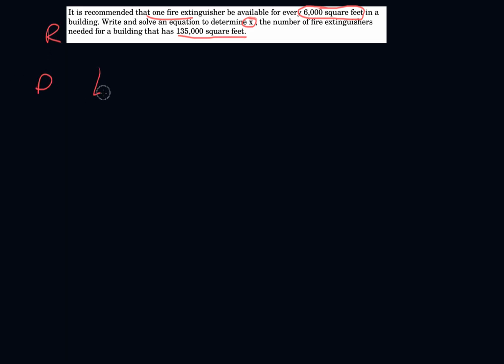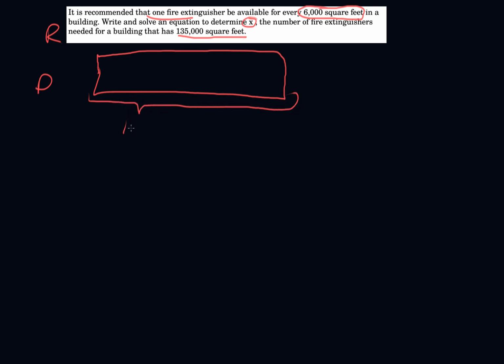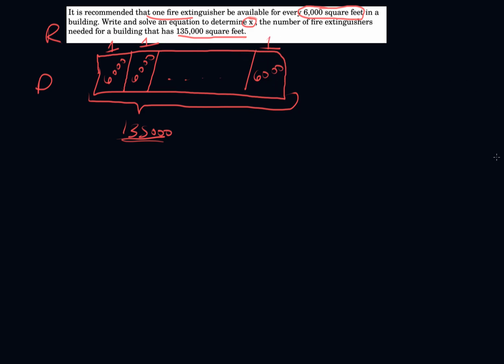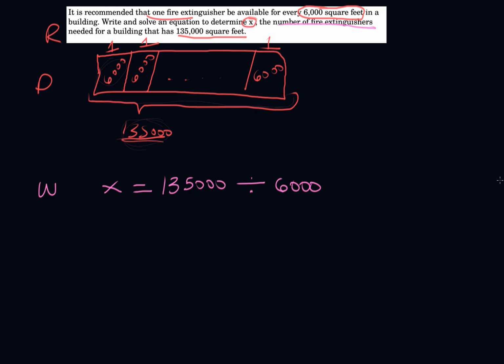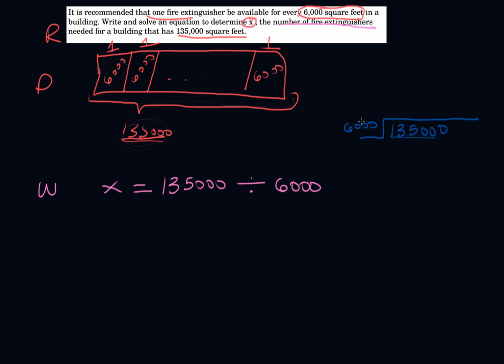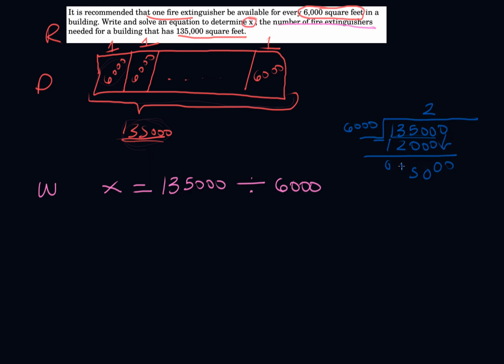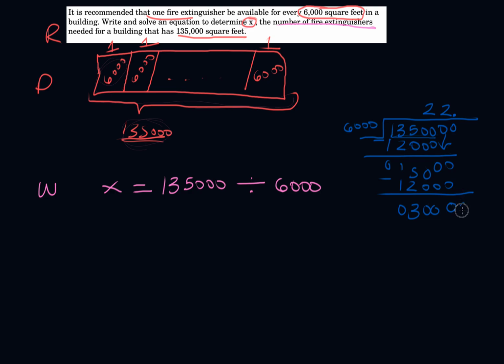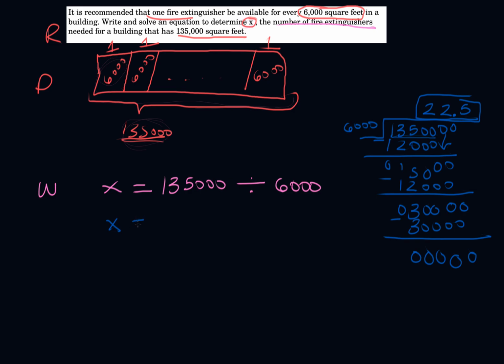6EE7 Q5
6th Grade Math. NYS Test Released Question, 6EE: Expressions, Equations, and Inequalities.
7. Solve real-world and mathematical problems by writing and solving equations of the form x + p = q; x – p = q; px = q; and 𝑥/𝑝 = q for cases in which p, q, and x are all nonnegative rational numbers.